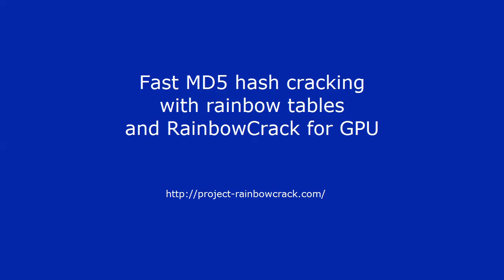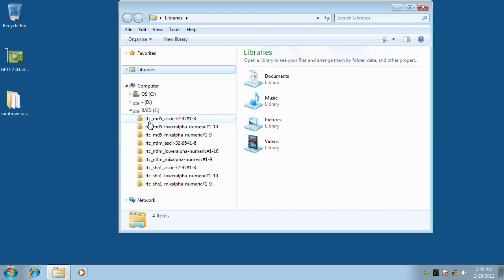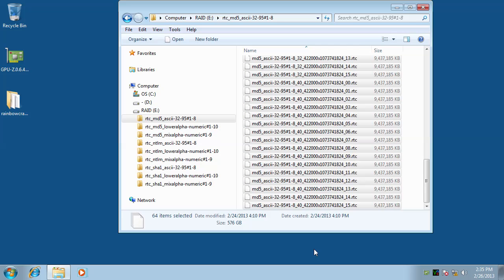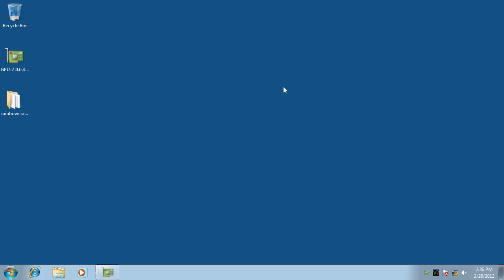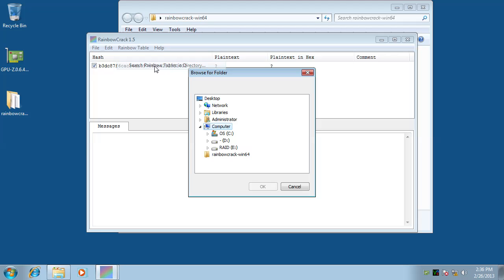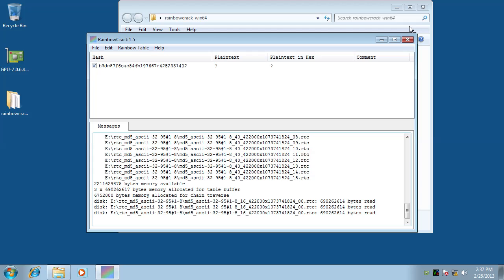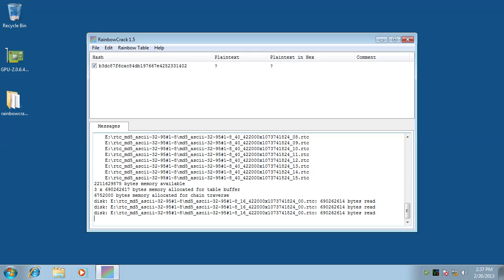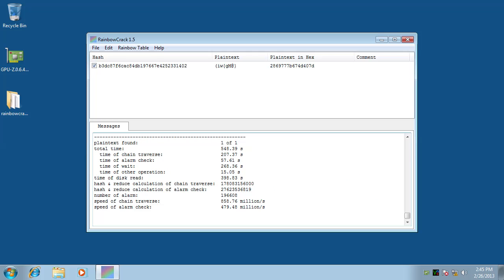Fast MD5 hash cracking with rainbow tables and RainbowCrack for GPU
1. Crack 95 characters per position, length 8 plaintext in 10 minutes
2. Test 12,000,000 million plaintexts per second
3. Based on time memory tradeoff algorithm and NVIDIA CUDA technology (with GeForce GTX 680 GPU)